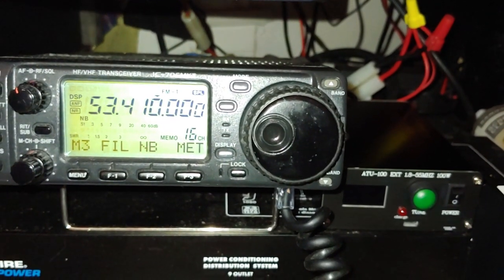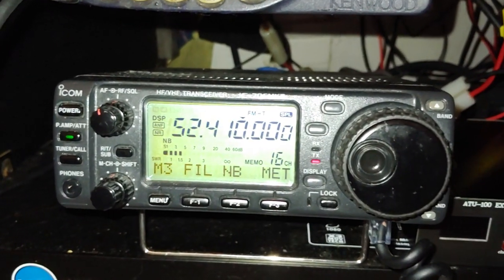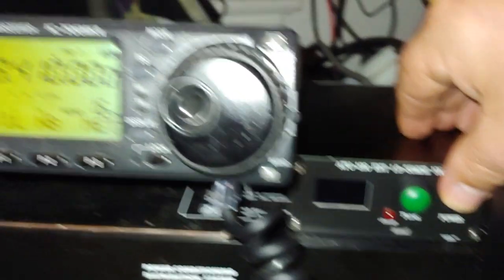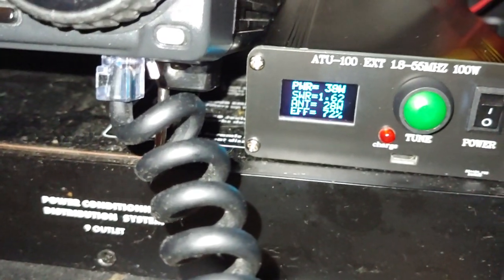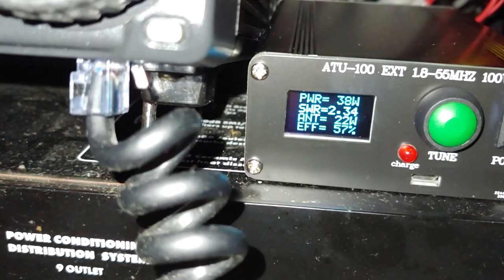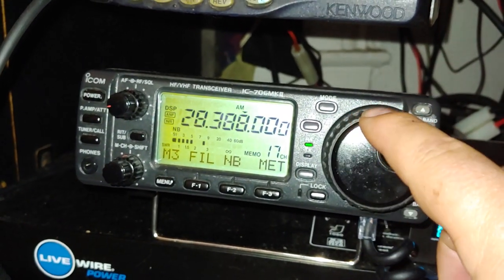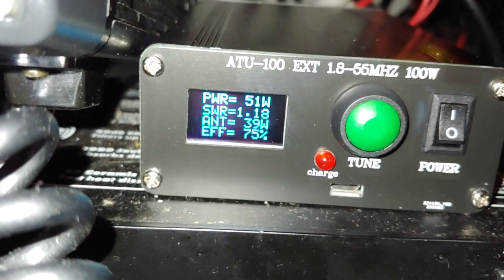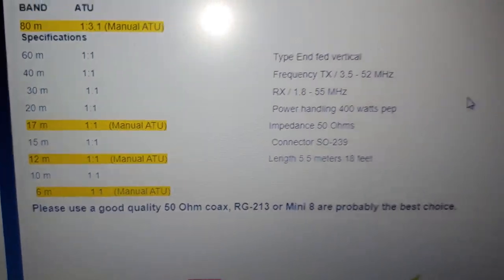ATU-100 AUTOMATIC ANTENNA TUNER N7DDC REVIEW AND WARNING! IT SMOKED AND FAILED AFTER USE ON 6 METERS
ATU-100 AUTOMATIC ANTENNA TUNER N7DDC WARNING:

 Complete failure on six meters if you try running anything over 40 or 30 watts works okay on other bands but makes a whole bunch of noise when turned on during six meter use.

The tuner is now dead after a smoke show working 6 meters, this unit is garbage and not worth a single cent.